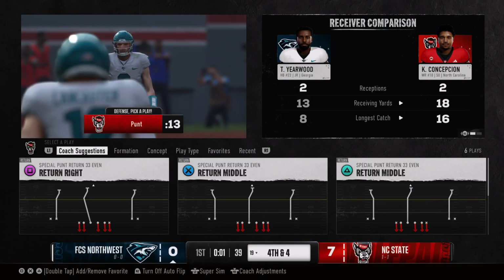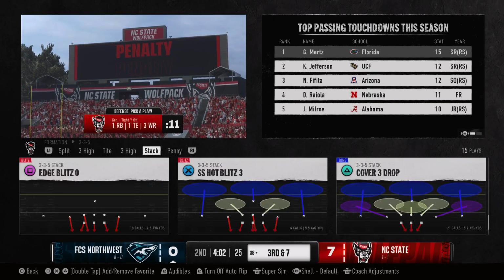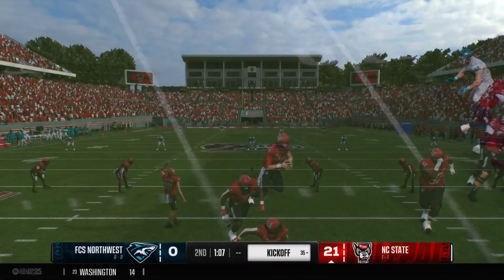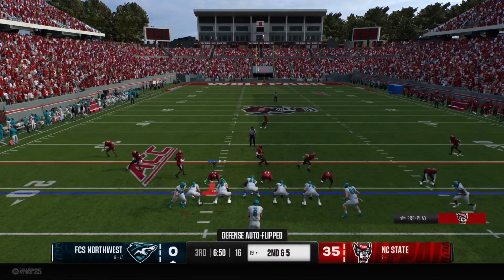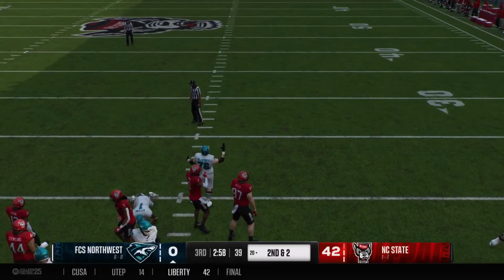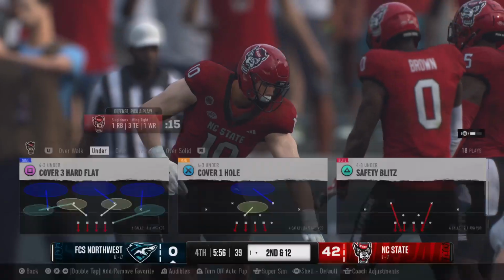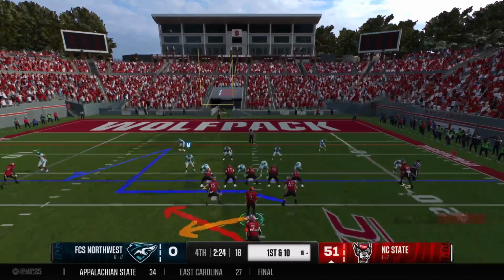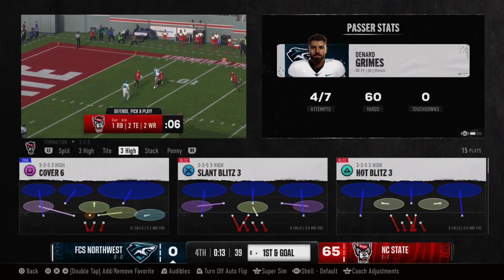NC State x FCS NW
NC State Heisman League. Carolina Boyz!